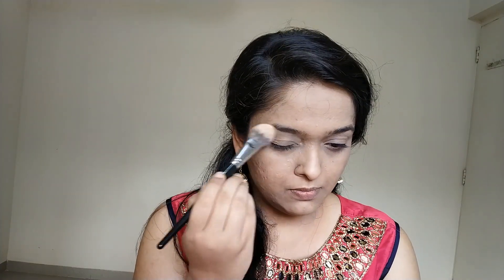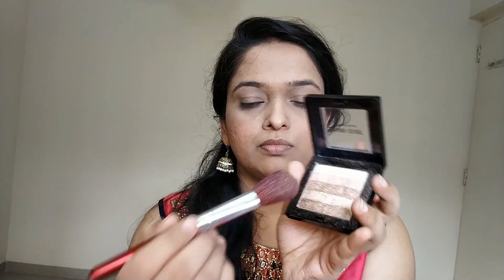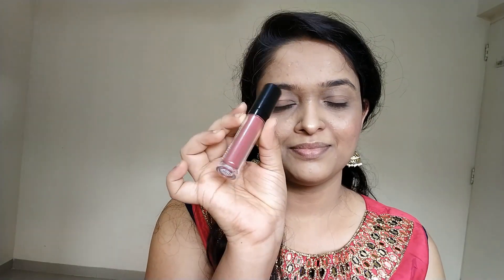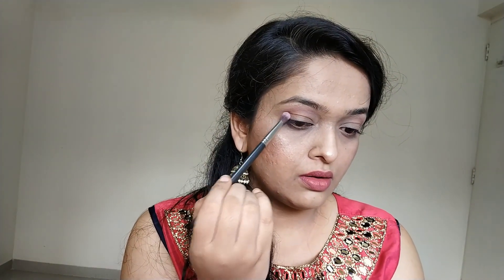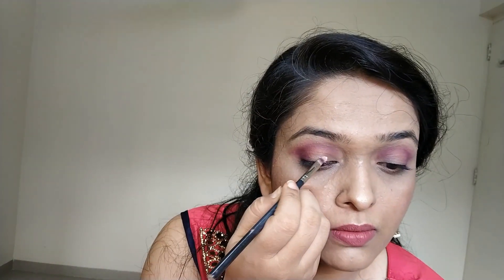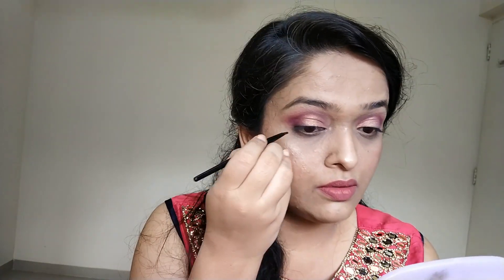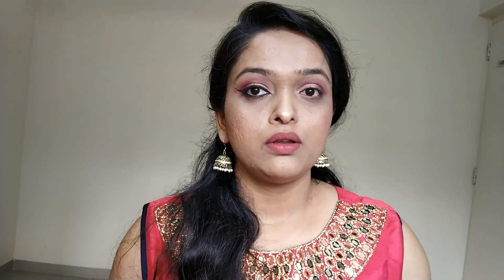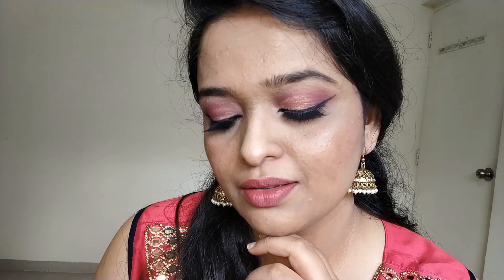Eid Makeup 2019 | Arabic Eye Makeup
Products Used:

1. Eyes:
Revolution Trends Mischief Eyshadow Palette
Miss Claire Pink Shimmer Dust
Maybelline Black Gel Eyeliner
Maybelline Lash Sensational Mascara
PAC 53 Lashes
Miss Claire Transparent Eyelash Adhesive
PAC 391 Blending Brush
PAC 361 Application Brush

2. Foundation:
Maybelline Superstay Foundation in Sun Beige

3. Blending and Setting:
Puna Stone Miracle Complexion Sponge

4. Powder:
Faces Go Chic pressed powder in Natural

5. Blush:
Coloressence SH-8 Blusher
PAC 262 Brush

6. Lipstick:
Lakme Matte Melt Lipstick in Vintage Pink

7. Contour:
PAC Powder Blusher in the Shade-004

8. Highlighter:
Sivanna Brick Highlighter